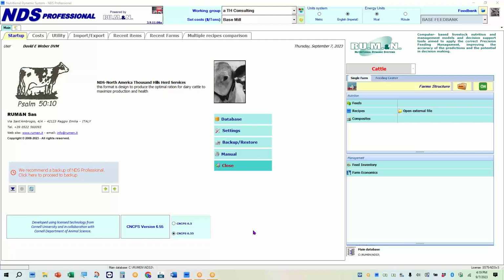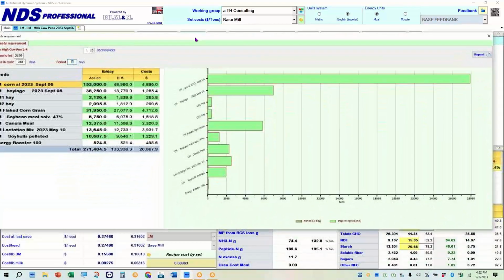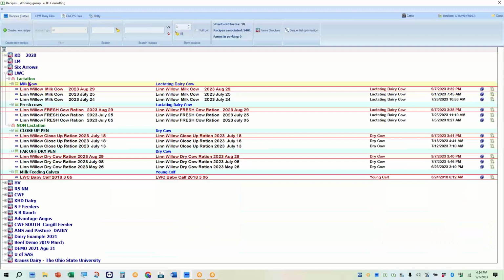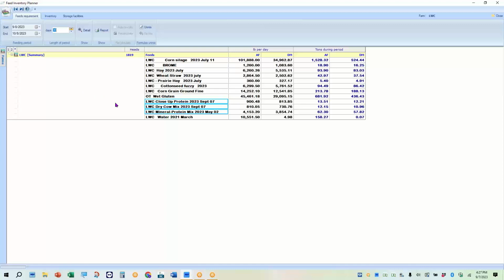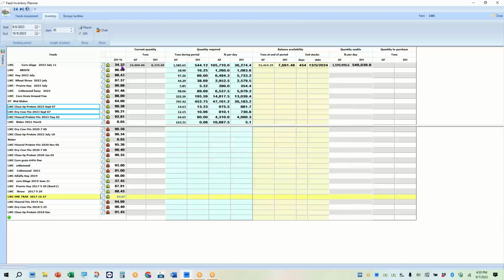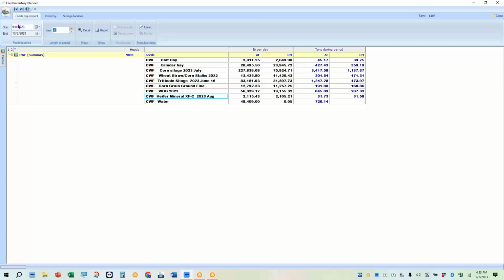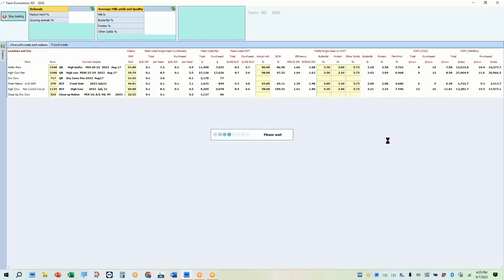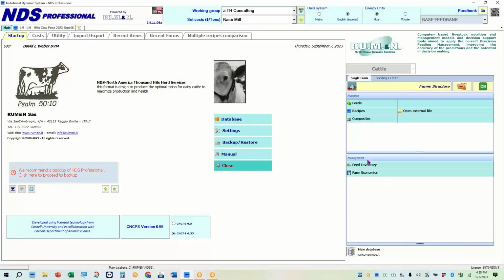Feed Inventory Management (9/7/2023)